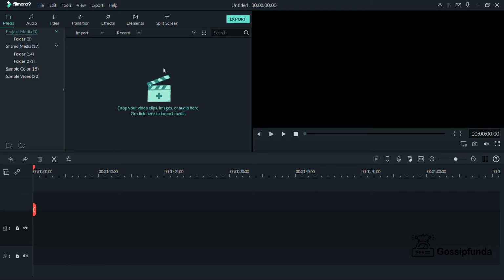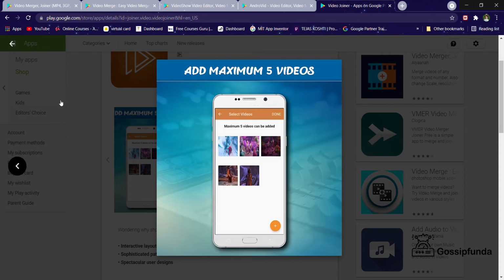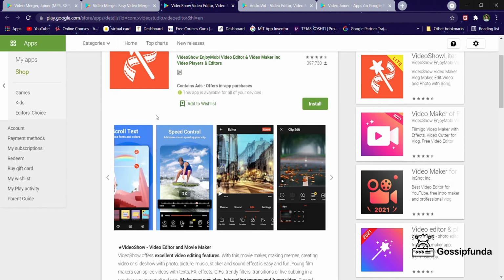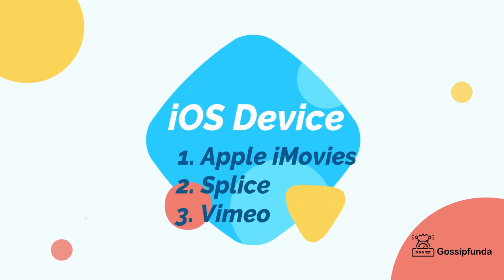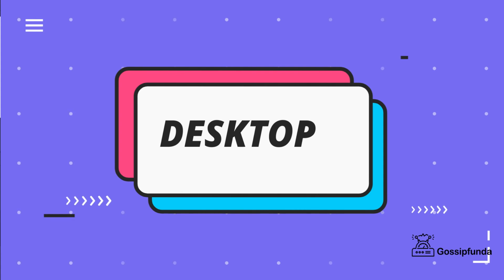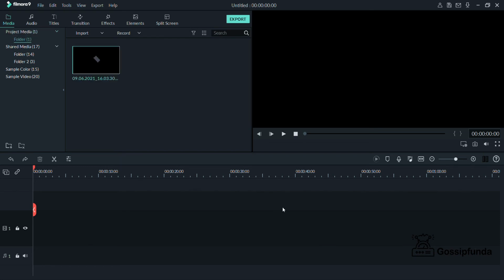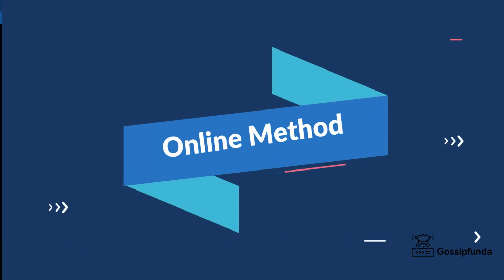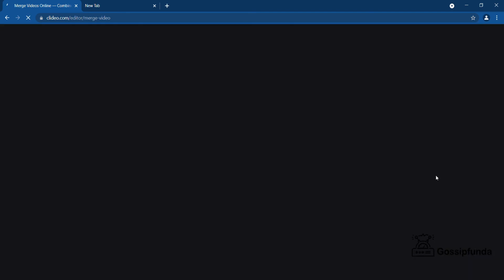How to combine videos in android, iOS, Desktop PC , Online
Part 1: Top 5 Android Video Joining Apps
1. Video Joiner
2. AndroVid Video Editor
3. VideoShow
4. Video Merger Free
5. Video Merge

Part 2: Best iPhone Video Joining Apps
1. Apple iMovie
2. Splice
3. Vimeo

Part 3: Best Software for desktop
1. Filmore
2. Adobe Premiere Pro

Part 4: Online website

Time line :
Intro - 00:00
Agenda - 00:05
Instruction - 00:07
Commands - 04:56

1. Link to the short in question
2. Link to your YouTube channel (for ownership verification)